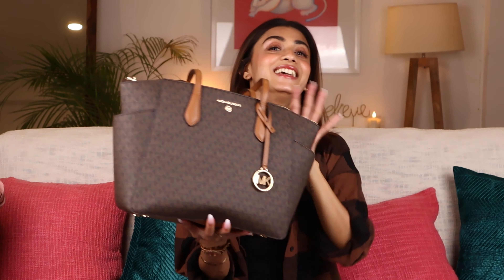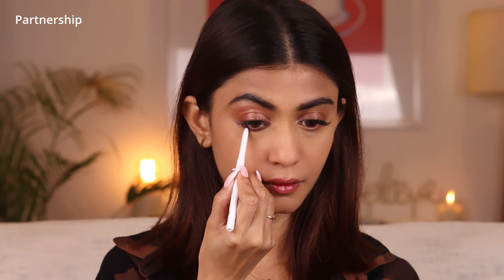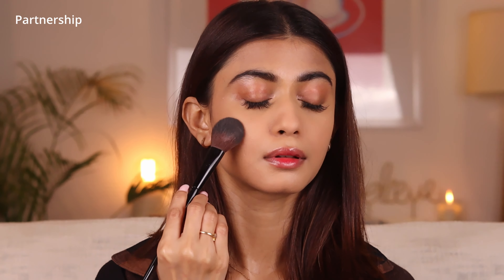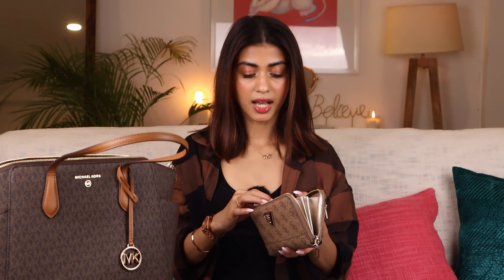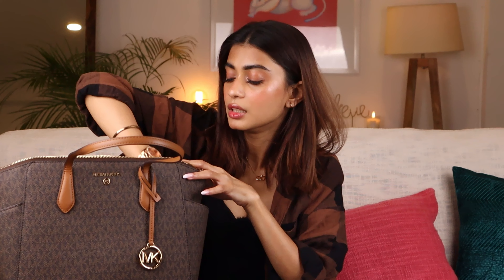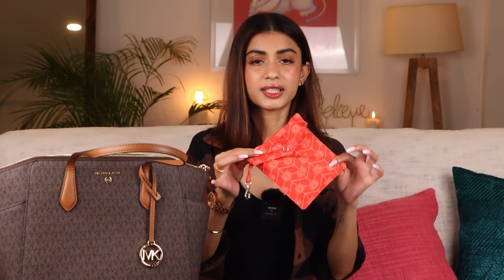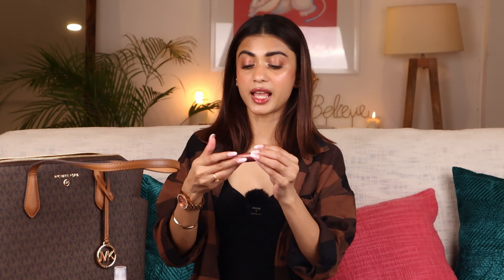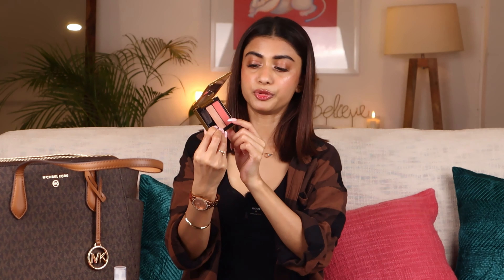What's in my bag | Sushdazzles | December 2022 👜👜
Hey my dazzlers! Take a peek in my bag and find out things that are absolutely necessary for me when I step out. I’m sure you will know me a little more than you used to.

Don't forget to checkout Mamaearth products here:-

I am Sushmita (you can call me SUSH) . I love creating celebrity (Indian and international) inspired 💋 makeup tutorials, making videos on makeup and 💆🏻‍♀️💆🏻‍♀️ skincare product reviews and talk-to-me videos about body positivity and mental health. I am from the City of Joy - Kolkata. A BIG THANK YOU 🙏🏼🙏🏼 for stopping by my channel and appreciating my humble and genuine effort to help you in any small way possible. Your ONE view matters a lot to me and I count my blessings for your unconditional love.

I would love to connect with you on Instagram. 💓💓